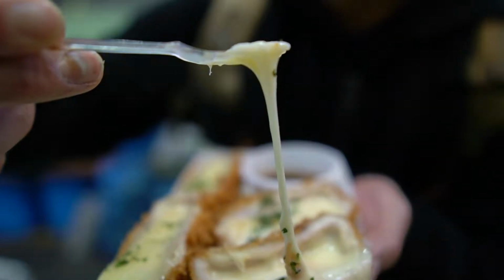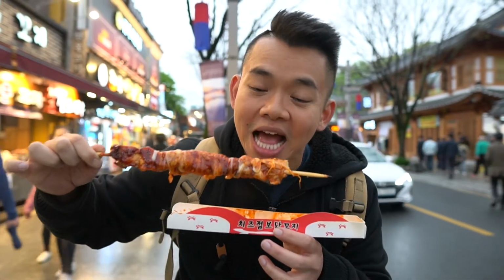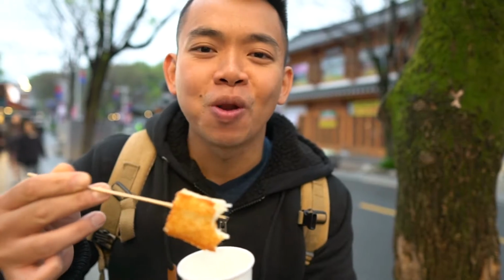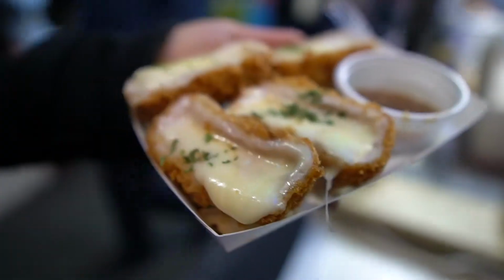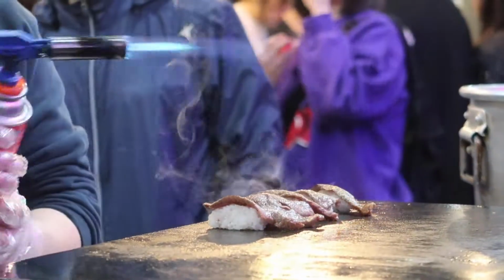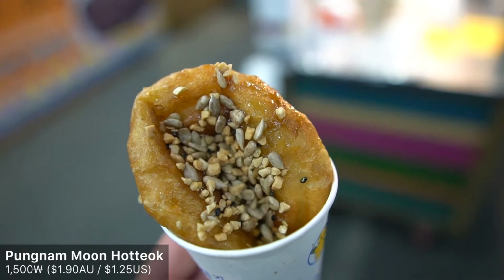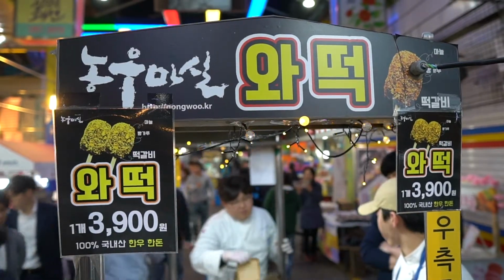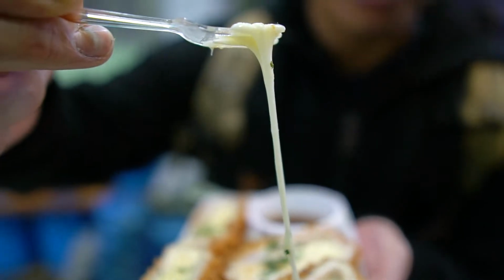Unique Korean Street Foods to Try | Nambu Night Market, Jeonju South Korea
The Nambu Traditiional Night Market is a must visit when in Jeonju, South Korea.

Nambu Market is located outside Pungnammun Gate of Jeonju Hanok Village and only trades as a night market on Friday and Saturday from 4pm to 12am. This was definitely one of our favourite food markets in South Korea as there were so many unique food finds.

@johnandmalie (Our foodie account)
@john.lechon (John’s account)
@malie.moments (Malie’s account)

If you sign up using our link above, you’ll get a 30 day trial and it will help us save on costs as a Youtube creator. If not, that’s ok too! We’re just glad you’re here 🙂